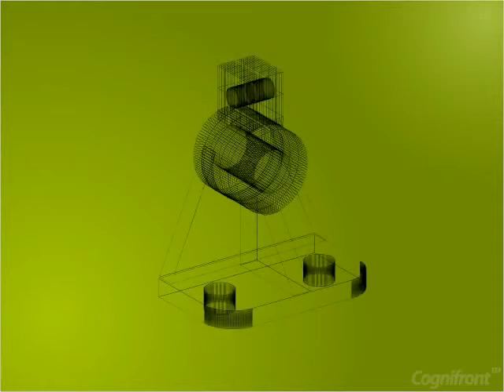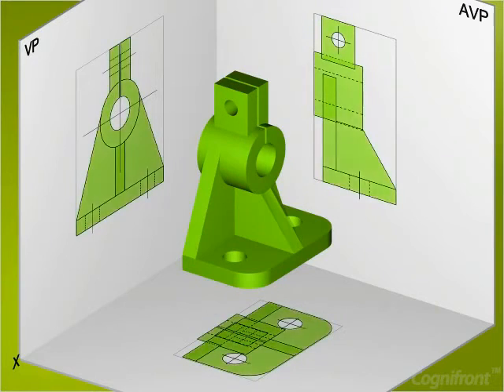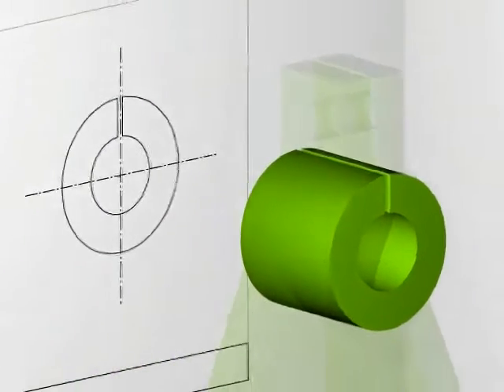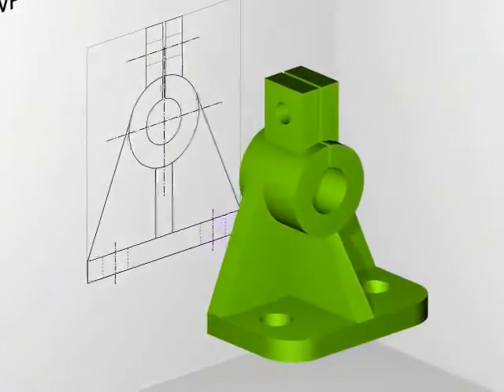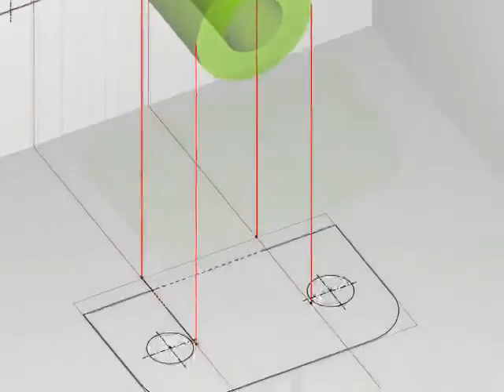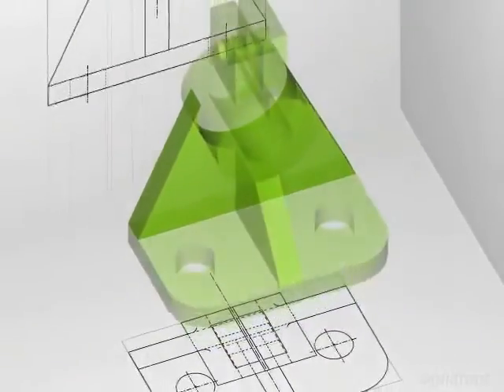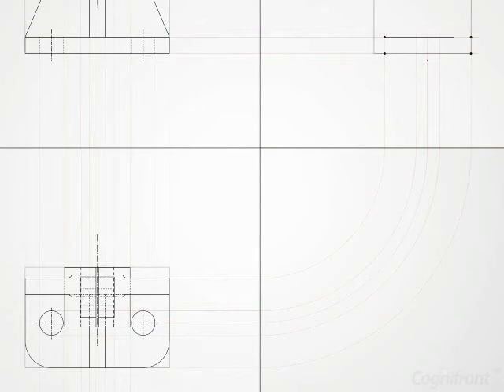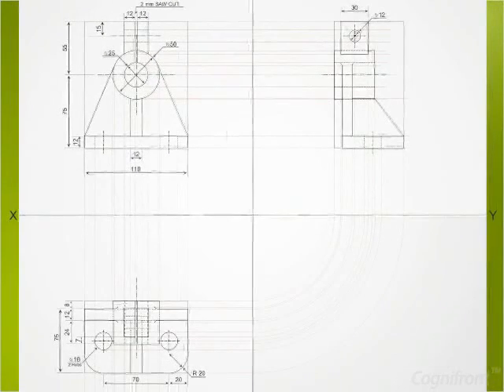[Vẽ kỹ thuật] Phương pháp vẽ hình chiếu thẳng góc